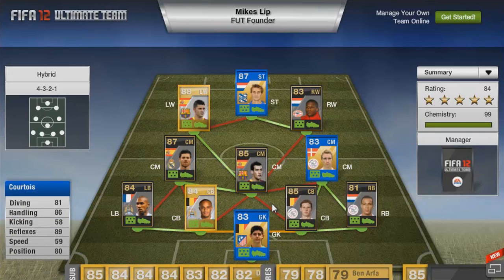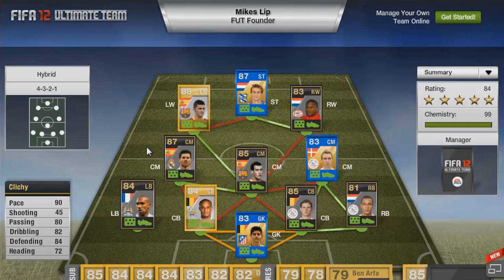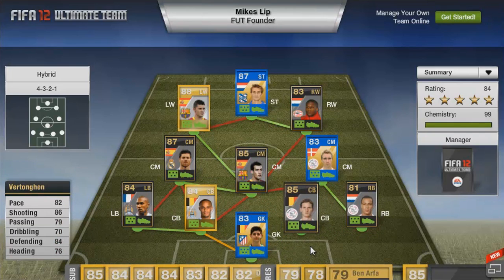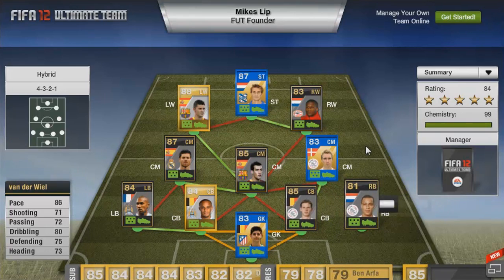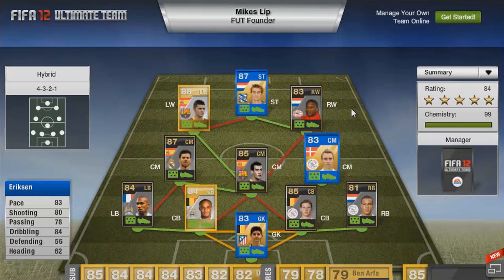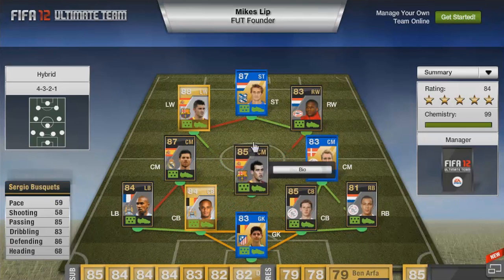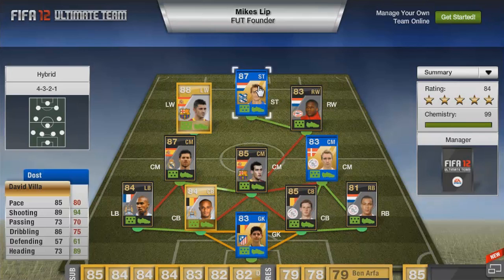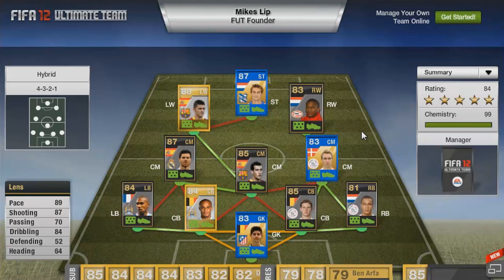Fifa 12 Ultimate Team Subscriber Squad Builder - Hybrid ft Inform Alonso TOTY Eriksen & more